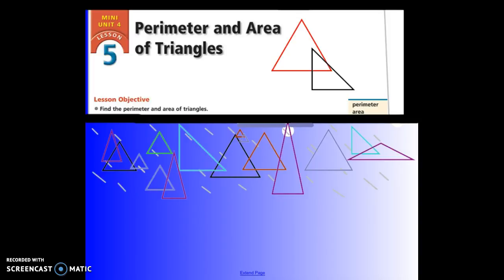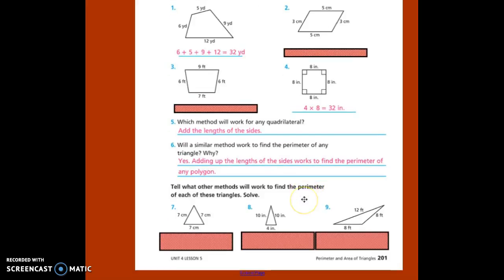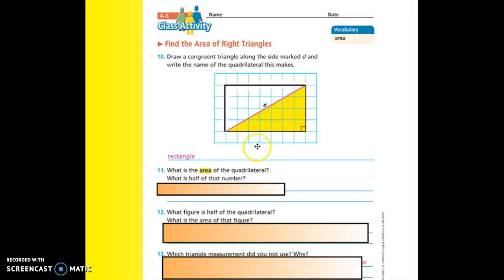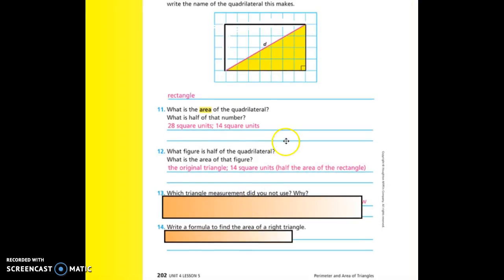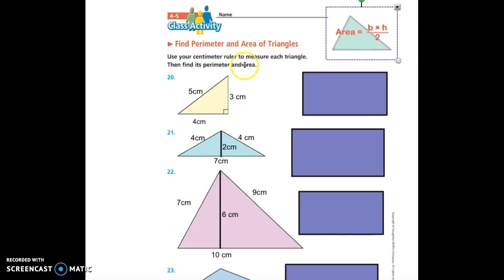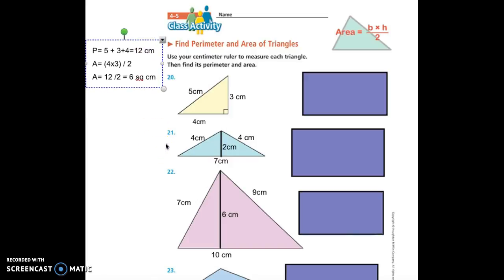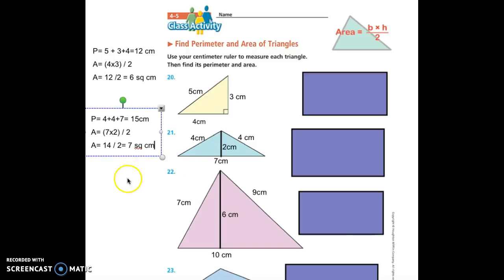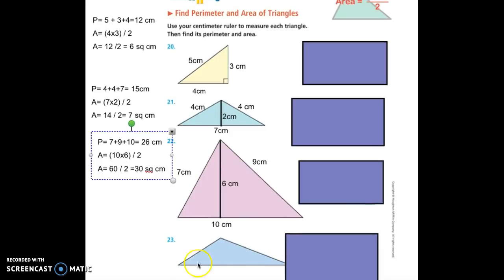4.5: Perimeter and Area of Triangles